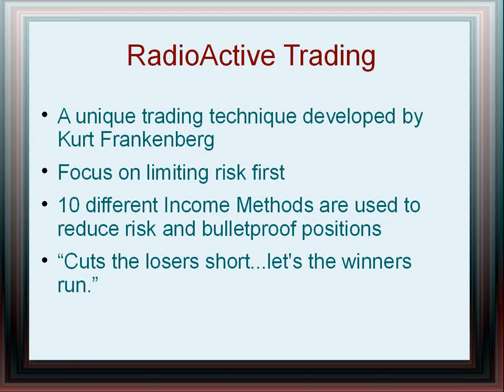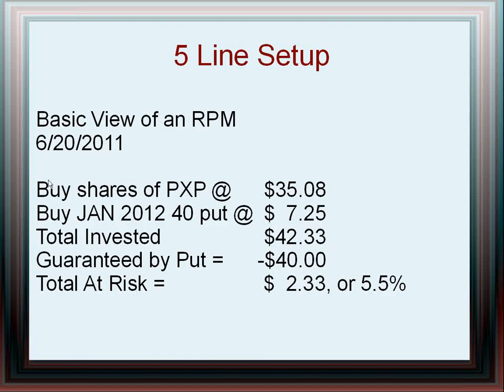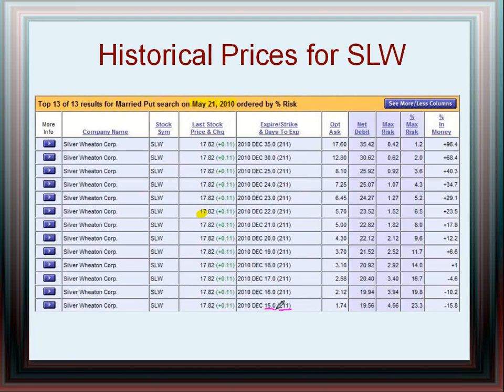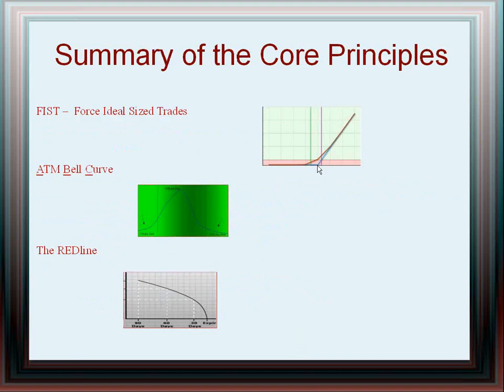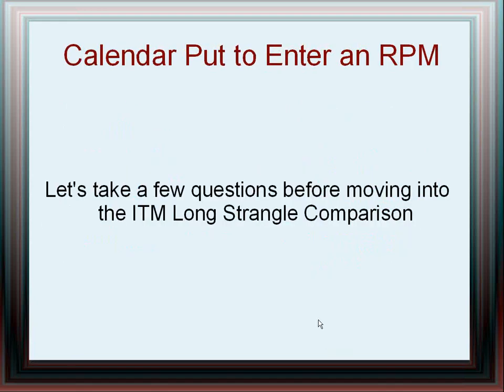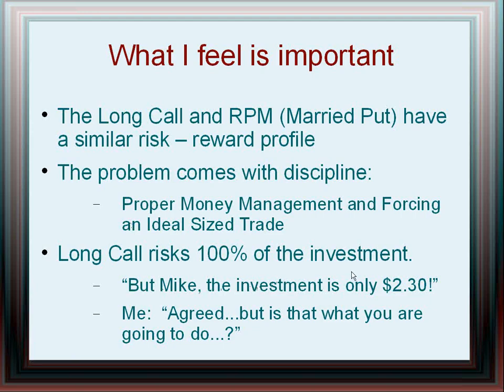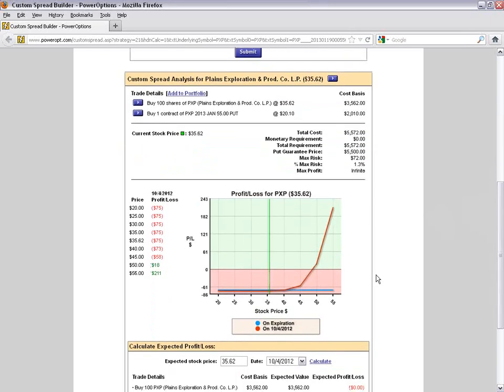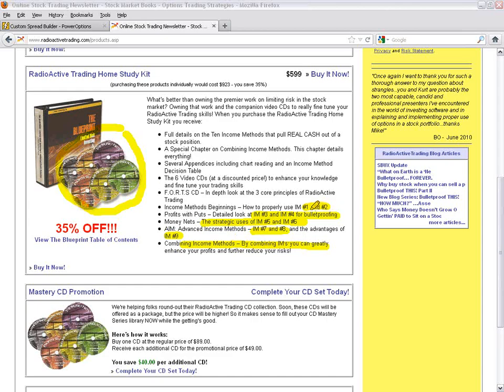3 Core Principles and Trade Comparison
Mike Chupka, PowerOptions Director of Education, presents the 3 Core Principles behind the RadioActive Trading techniques and compares the benefits of the initial RadioActive Setup to alternative trade entries.